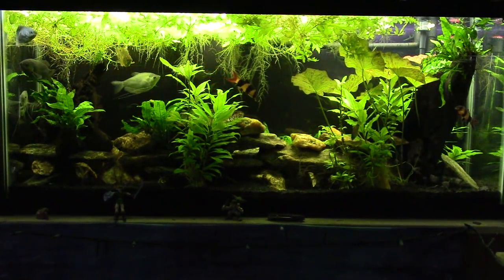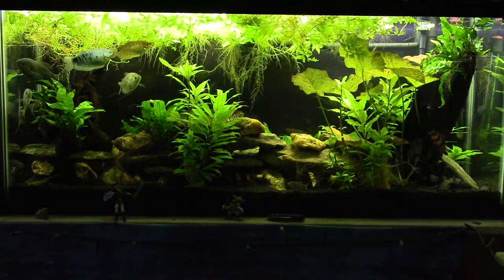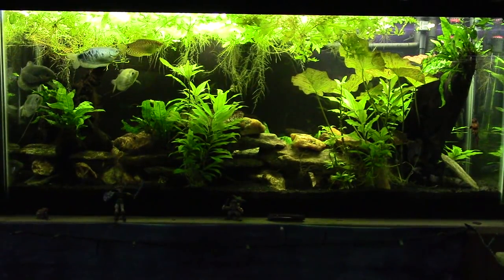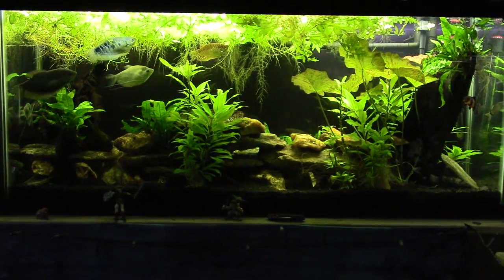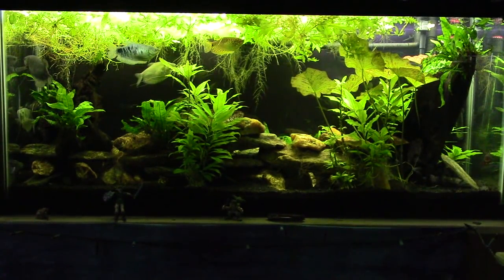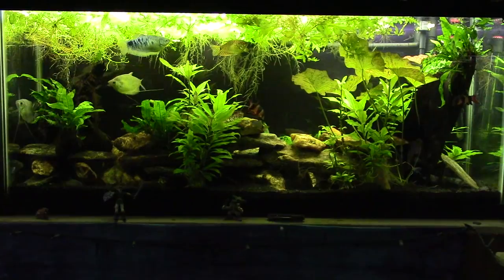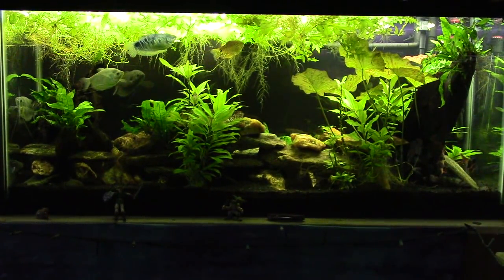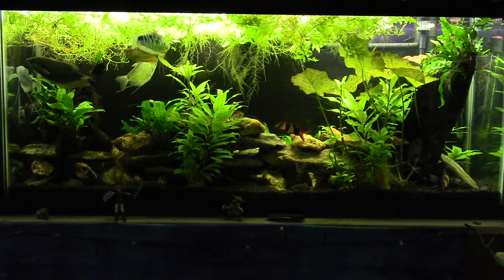Water Hardness and Osmoregulation; Why it's so important.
I shot this video on the spur of the moment, as I do with most of my videos, so do not take this as a comprehensive and definitive study of Osmosis, Osmoregulation, or water chemistry. I have no doubt some of what I say will turn out somewhat inaccurate, but this will give you a very firm push in the right direction of understanding the importance of water hardness in your freshwater tropical aquarium.